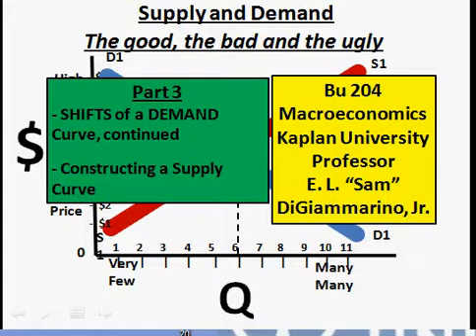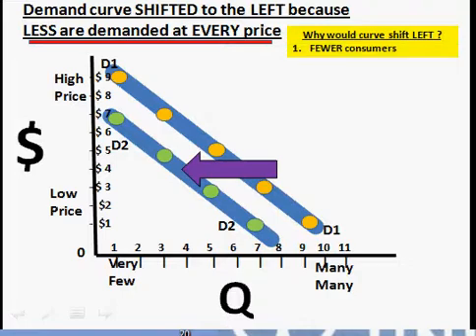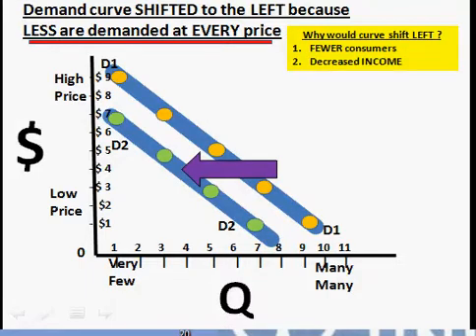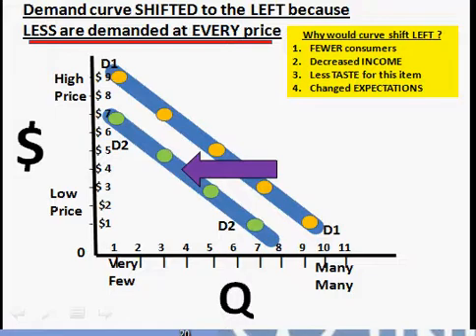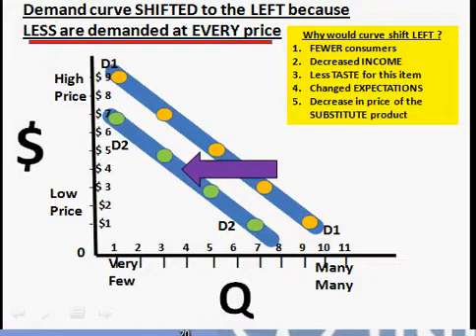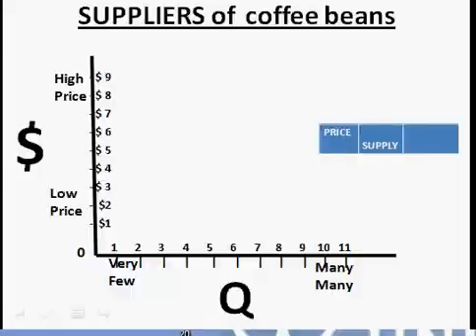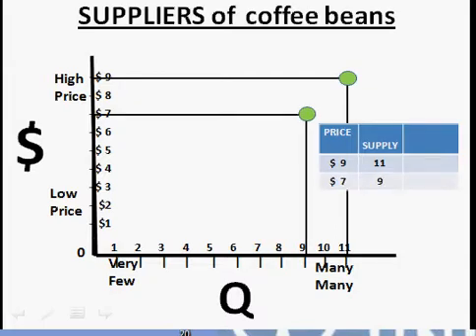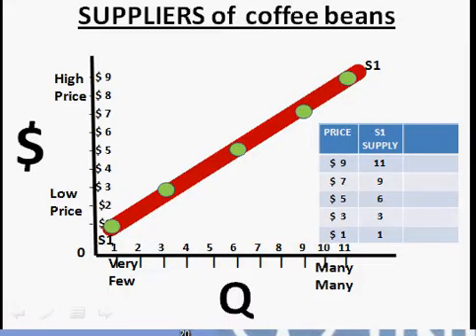SaD3.avi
Introduction to Supply and Demand - Part 3